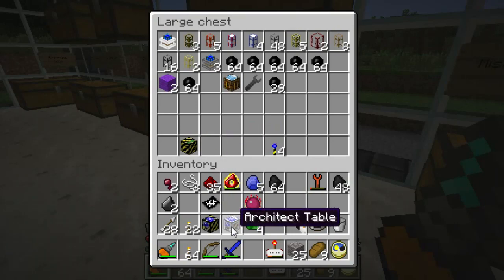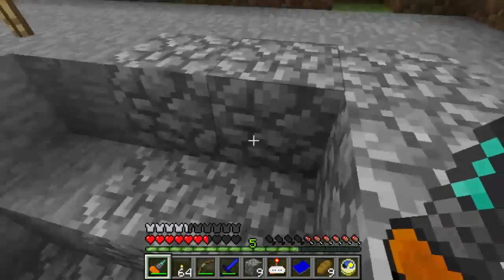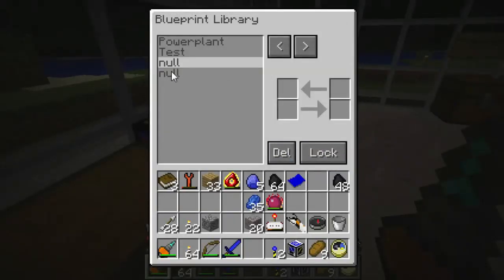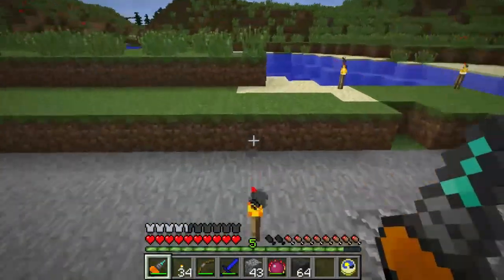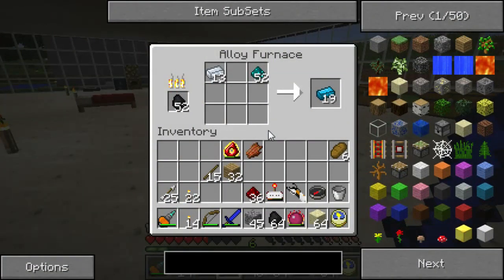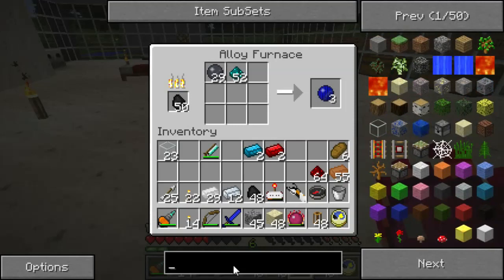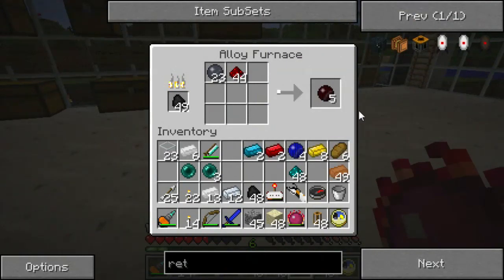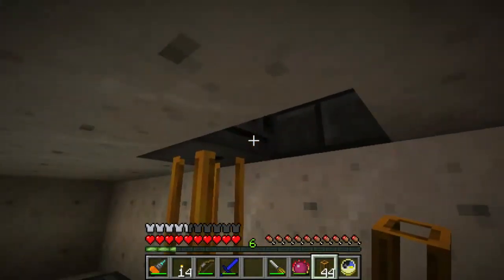TFC Modcraft -15- A Day Of Fail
My brilliant idea about using the builder to automatically make new levels for the tower doesn't work so good

(note, when I say "new" about something, I mean new to this series)

[Note: I did not use *all* of the mods he did, just most of them.]

If you need help getting this stuff installed and working those are two good places to start.  Asking me is probably not a great idea because it took me no less than 14 tries to get everything working at once!

***Note***  This series was started with the Minecraft 1.1 versions of these mods.  I was originally going to migrate it to 1.2.5 once everything updated but there's been enough things change to make that impracical at best.

Zeldo's Additional Pipes (Teleport Pipes) maintained by Dastormbringer -- Get V34 for BC 3.x -

Wireless Redstone (scroll down to find Wireless Remote addon)